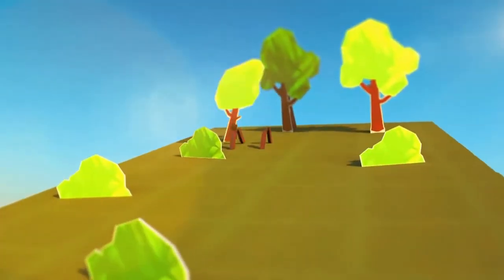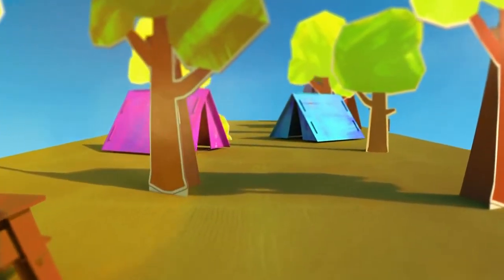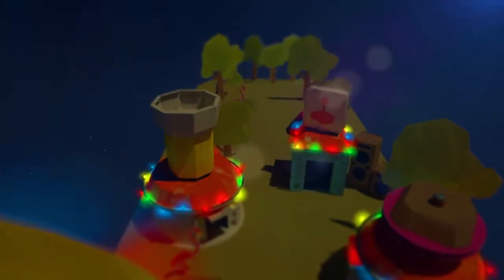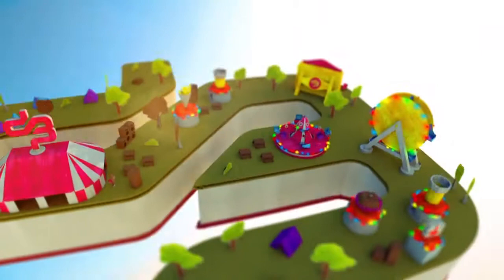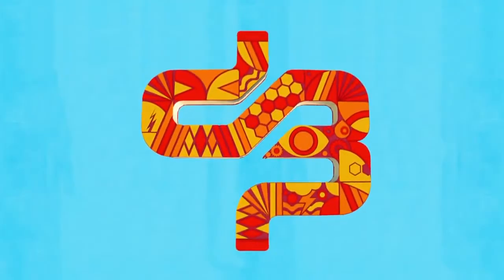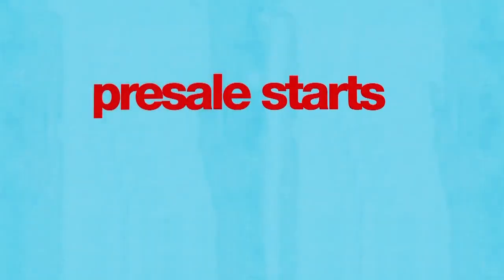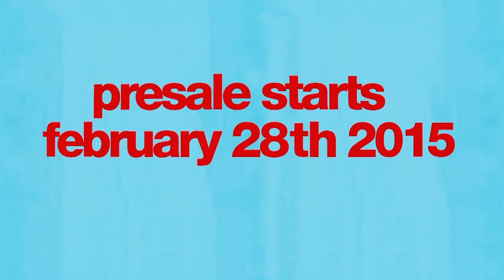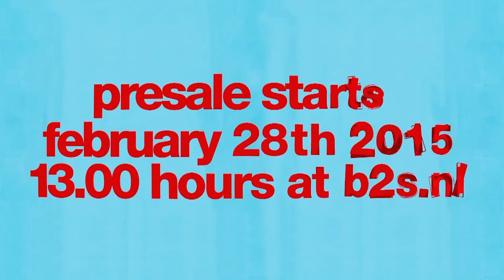Trailer - Decibel weekend 2015